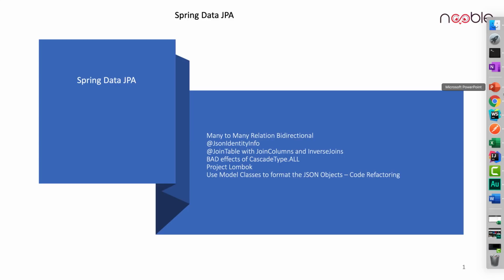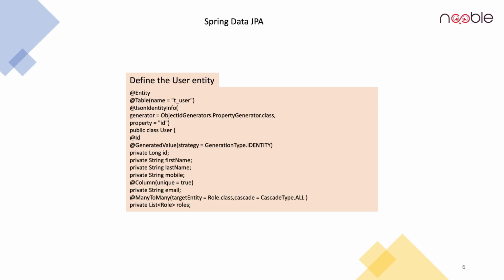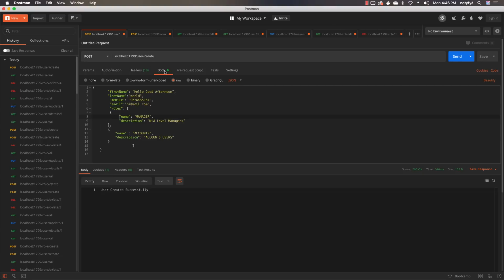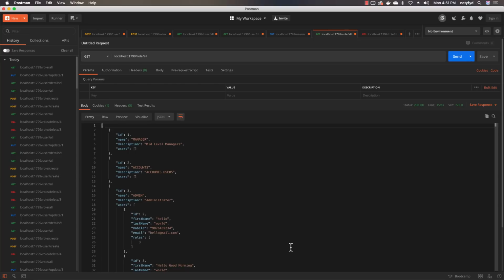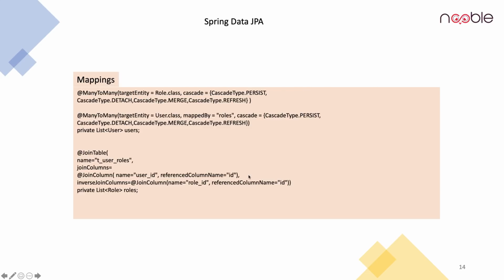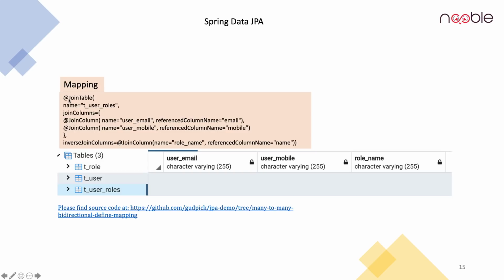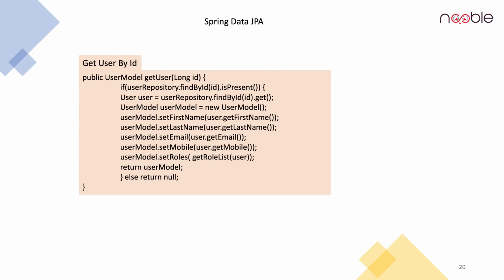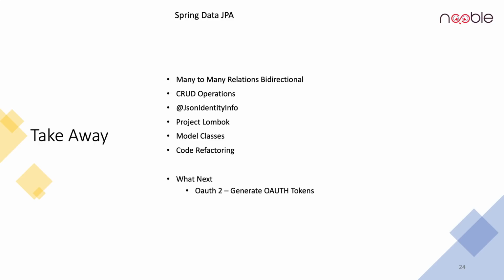Introduction to Spring Data JPA and CRUD Operations - Part-8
Watch our video for the introduction to Spring Data JPA, CRUD Operations, Bi-directional Many to Many Relation, Cascade types with us! Explore annotations like @JsonIdentityInfo.